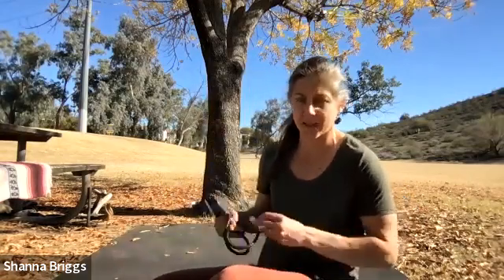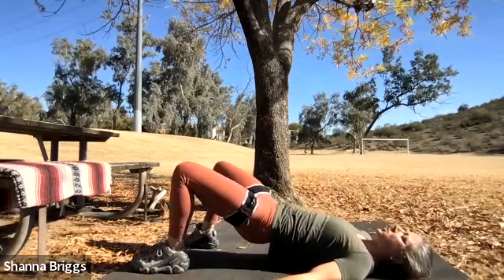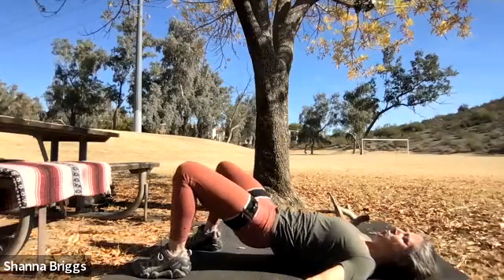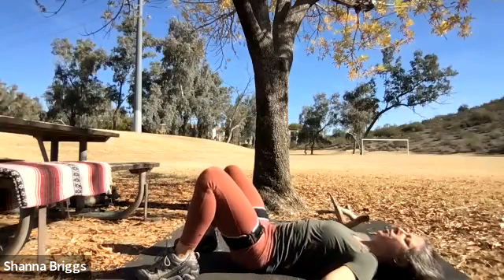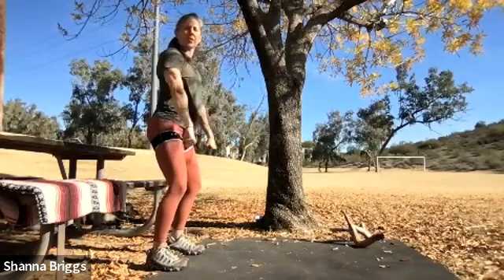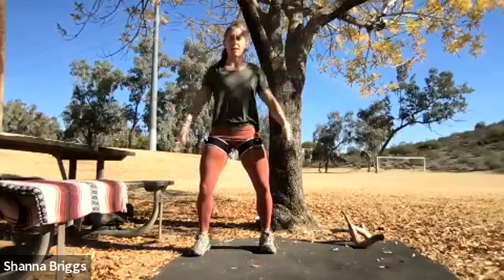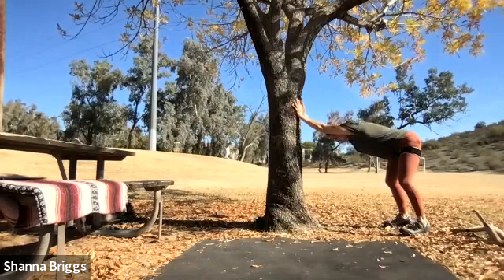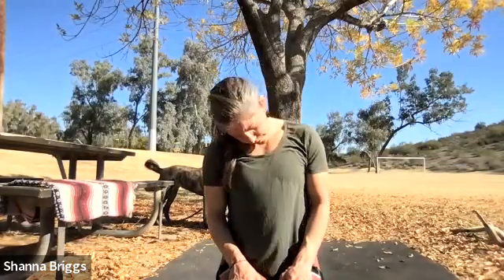Nitric Oxide Guided Basics Training B3 Bands Session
A. 3 Sets with B3 Bands LB only or UB & LB:
60 sec Low Back Stretch (WW, Dbl K2Chest, Two Knee Twist)
60 sec Abdominal Hollow with option of Heel Slide on Sets 2 & 3.
60 sec Bridge Practice (option of Frog Bridge or Box H/S Curl Sets 2 & 3)

B. 4 Sets with B3 Bands LB only or UB & LB:
20 sec Squat with Front Raise
20 sec Front Raise
20 sec Lateral OH Reach or Jump Jack
20 sec Overhead Pulse

Join me and the Vitegrity Living Community for virtual or live classes offered Mondays, Tuesdays & Thursdays. bevital​​​​​​​​​​​​​​​​​​​​​​​​​​​​​​​​​​​​​ befreetobe​​​​​​​​​​​​​​​​​​​​​​​​​​​​​​​​​​​​​ movementmatters​​​​​​​​​​​​​​​​​​​​​​​​​​​​​​​​​​​​​ vitegrityliving​​​​​​​​​​​​​​​​​​​​​​​​​​​​​​​​​​​​​ riseandthrive​​​​​​​​​​​​​​​​​​​​​​​​​​​​​​​​​​​​​ fitness​​​​​​​​​​​​​​​​​​​​​​​​​​​​​​​ funtobefit​​​​​​​​​​​​​​​​​​​​​​​​​​​​​​​​​​​​​ bevital​​​​​​​​​​​​​​​​​​​​​​​​​​​​​​​​​​​​​ trainforlifeadventures​​​​​​​​​​​​​​​​​​​​​​​​​​​​​​​​​​​​​ movewithpurpose​​​​​​​​B3Bands